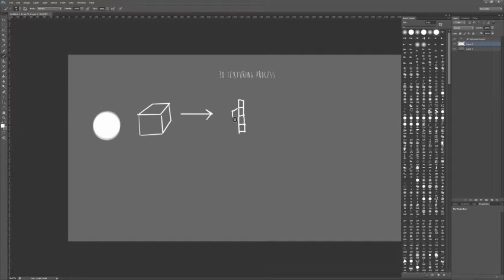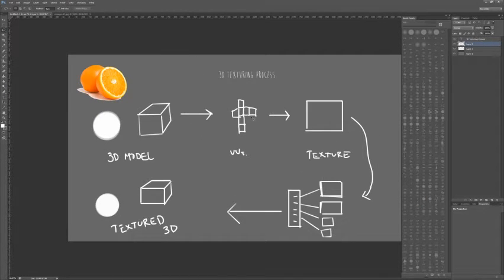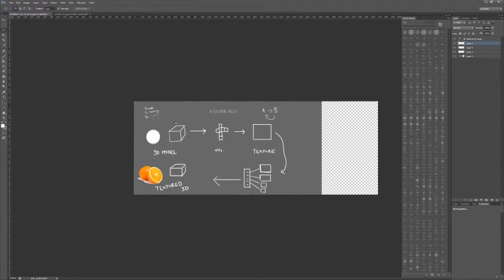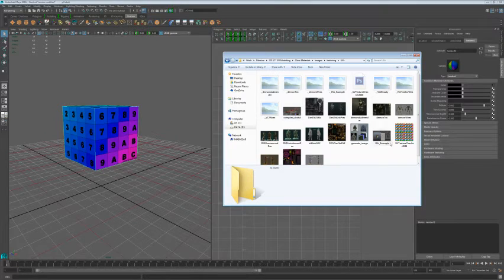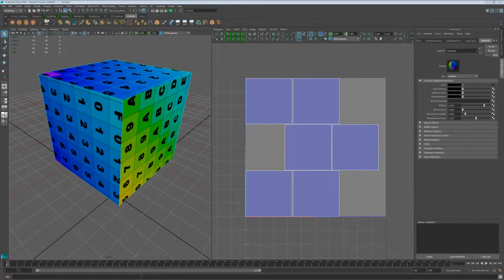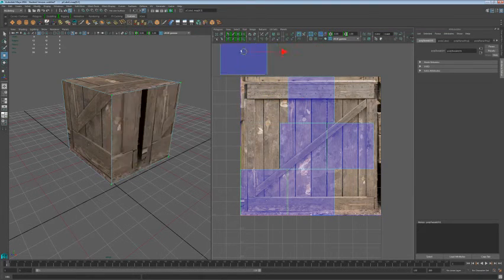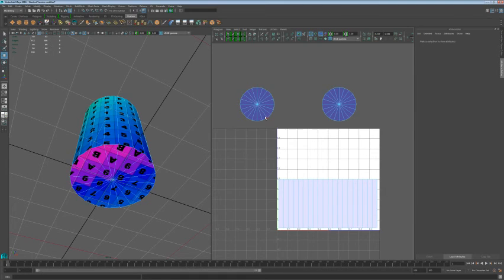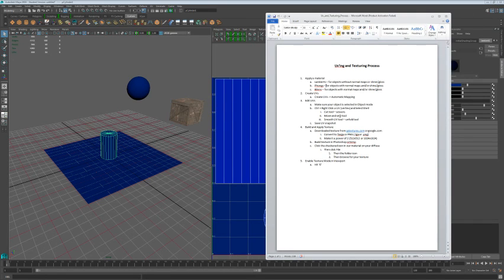Intro to 3D Texturing with Maya Part 1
This video covers 3D texturing from a complete beginner's perspective using Autodesk Maya.  This is the first of a 2 part series on texturing with Maya in 3D.